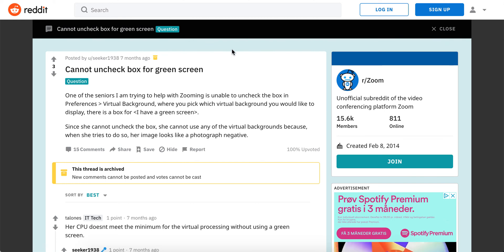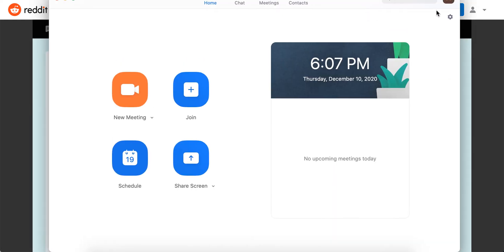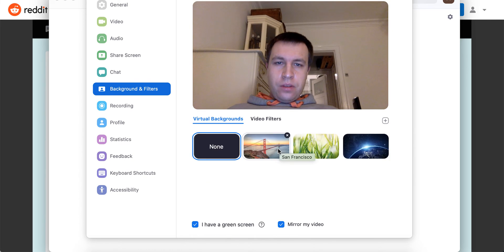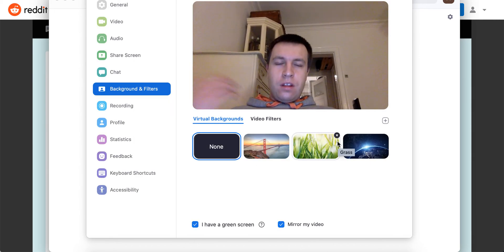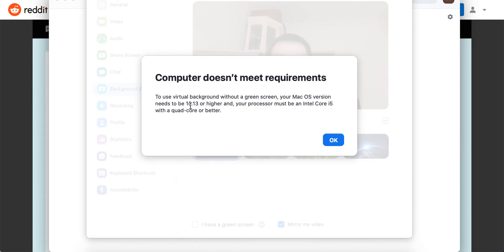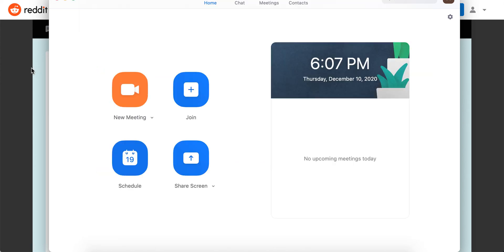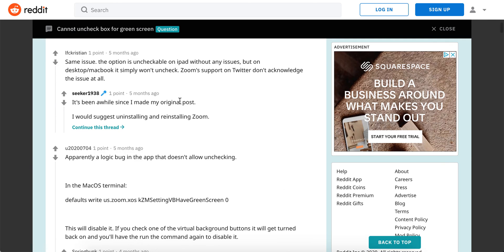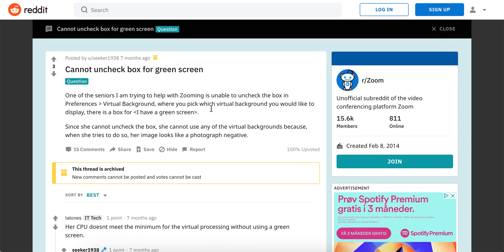How to uncheck box for green screen in Zoom?